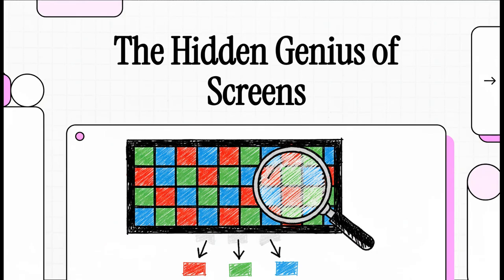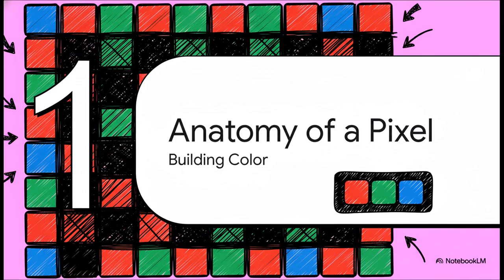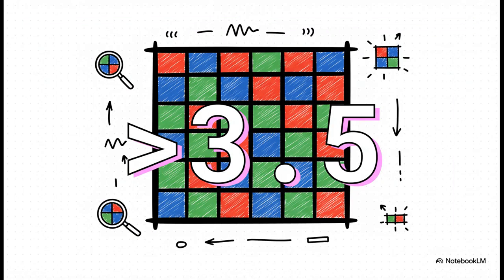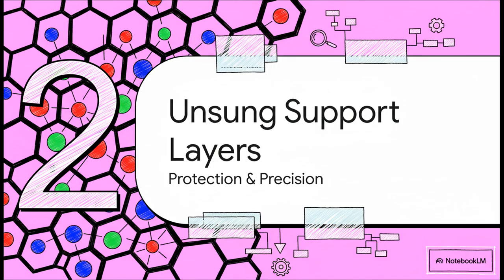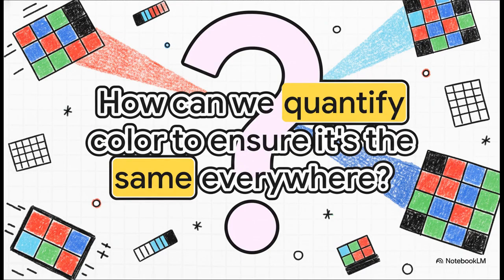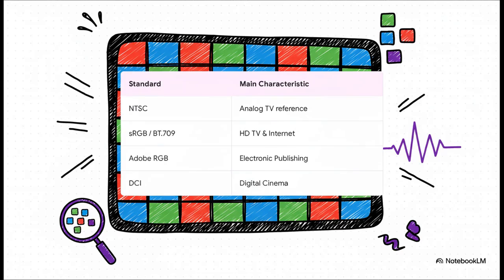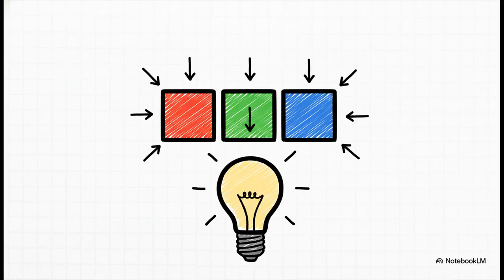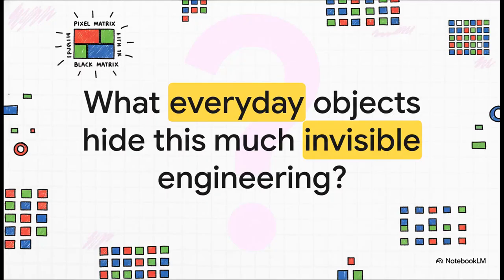The Hidden Genius of Screens